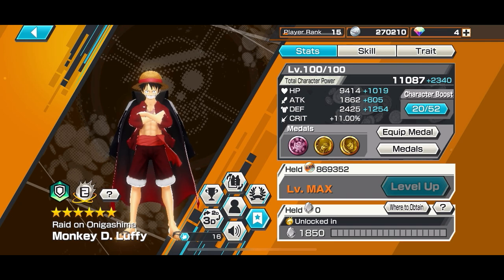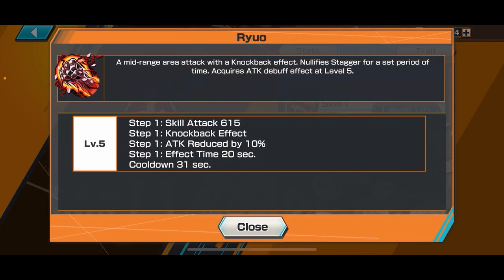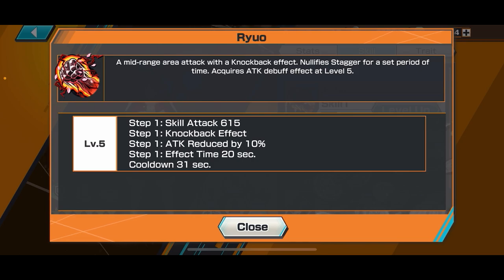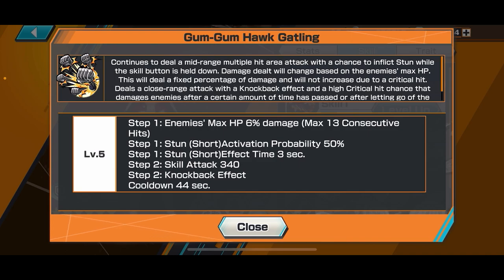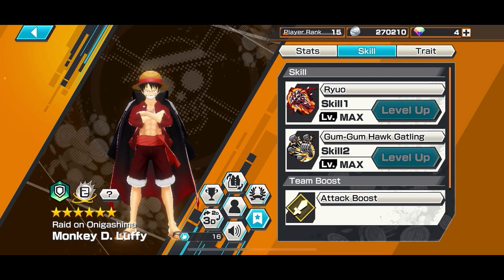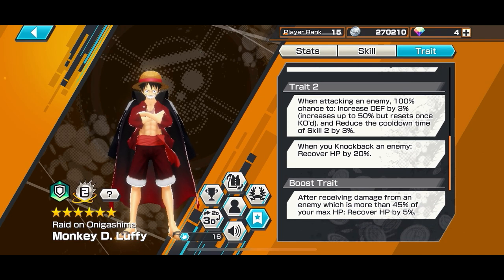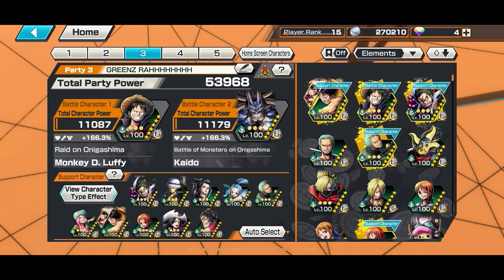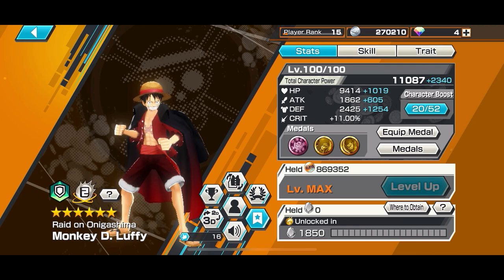OPBR | POUNDING People With My Big Black Fists!! 6* Raid On *New Skin* Onigashima Luffy Gameplay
The skin looks cool so I had to :) lmk what are your thoughts on the new skins? Also he isn’t very good because of fixed damage, a lot of meta units heal off of fixed anyway, so if you can’t hit fixed damage you’re in trouble. Cool unit badly aged.￼

Timestamps:
0:00 Intro + Unit Talk
08:48 Match 1 Onigashima Stage
12:41 Match 2 Arlong Park Stage (A)
16:30 Match 3 Dressrosa Stage
20:13 Match 4 Fishman Island
24:05 Match 5 Fishman Island